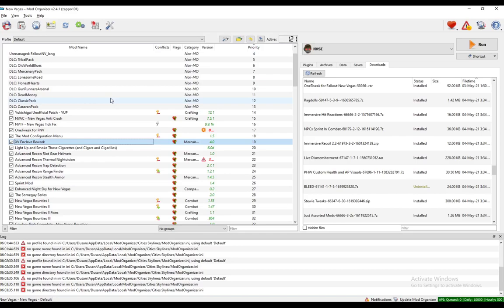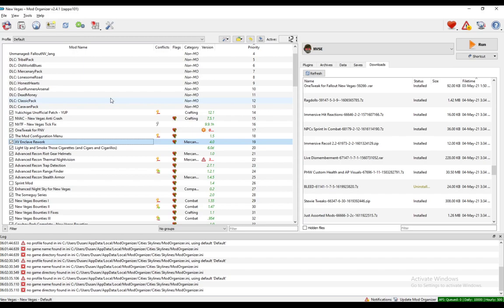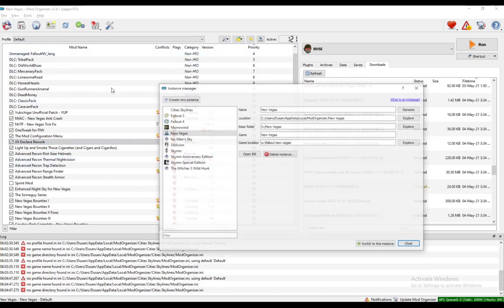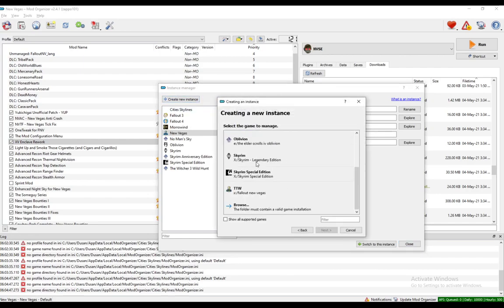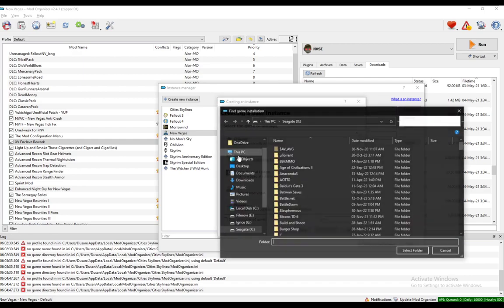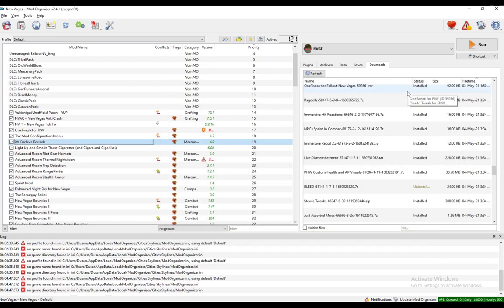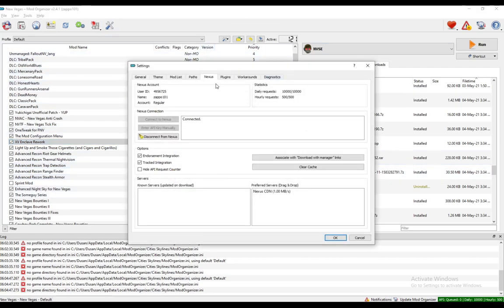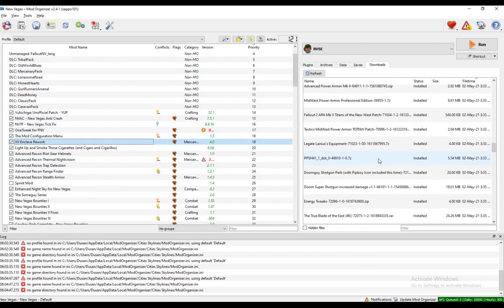How To Use Mod Organizer 2 Starfield Tutorial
Today we talk about use mod organizer 2 starfield,starfield mods,starfield mod,starfield modding,mod organizer 2